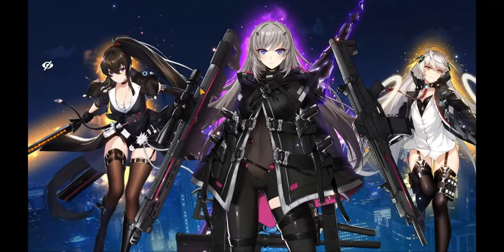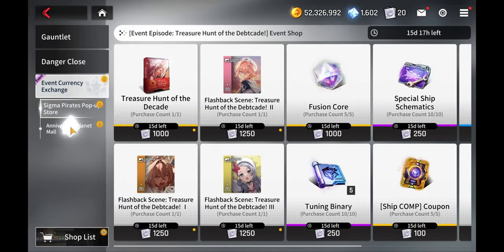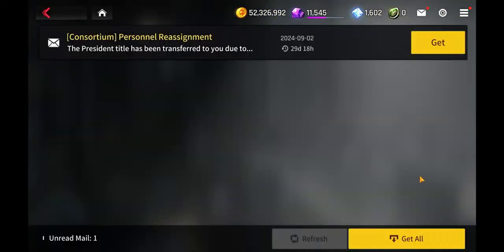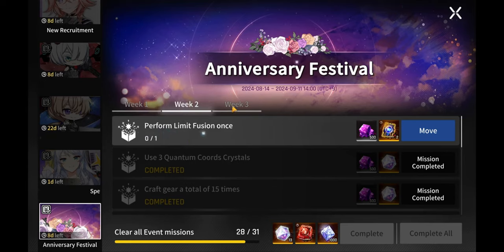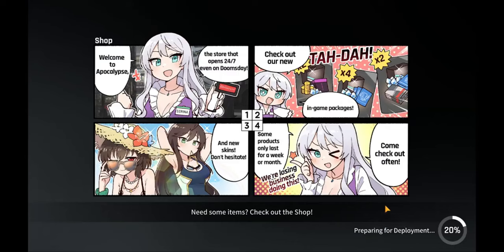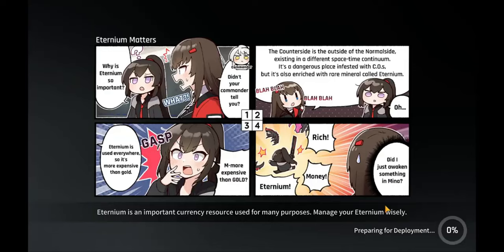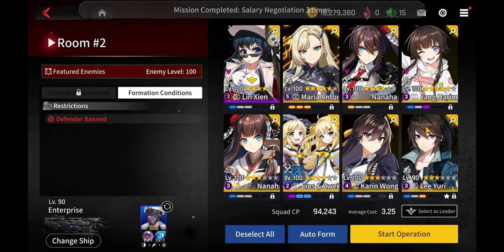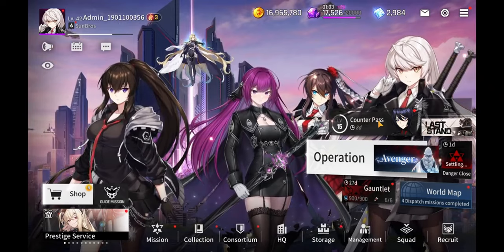Dont Forget! 150 Rolls Shop! CounterSide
What's up Fellow CEO's! Don't Forget to do your 150 free consecutive rolls! Enjoy.

Here Are my previous tutorial vids for extra information :

How to succeed in CounterSide Beginners Guide (2024)-

How to succeed in Counterside Part 2 Beginners Guide (2024)-

Where do I begin in CounterSide Part 1 Beginners Guide (2024)-